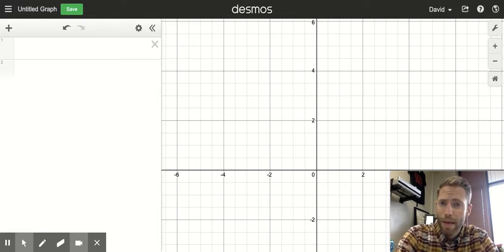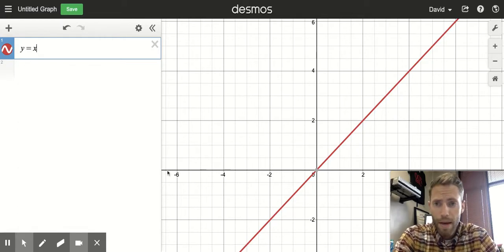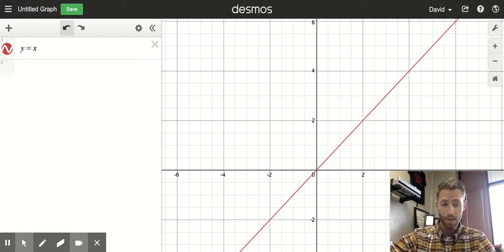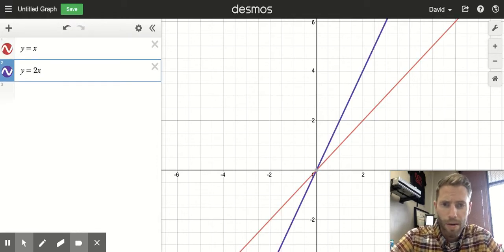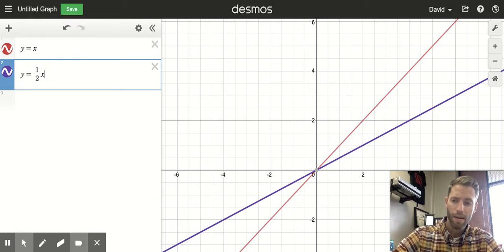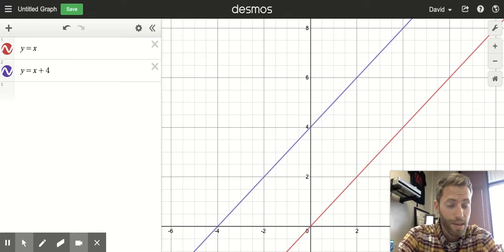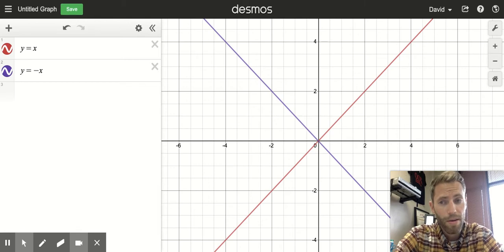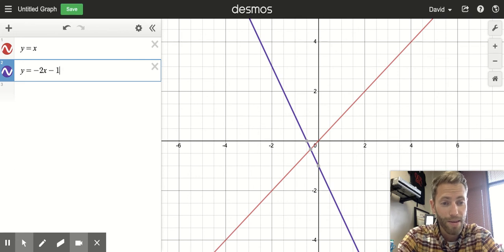Transforming Lines - Intro to Demos activity